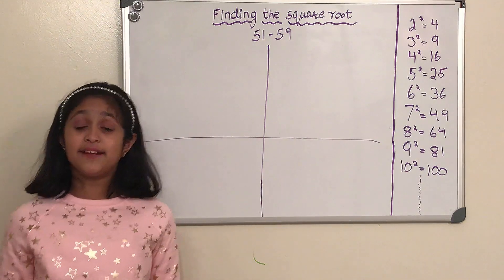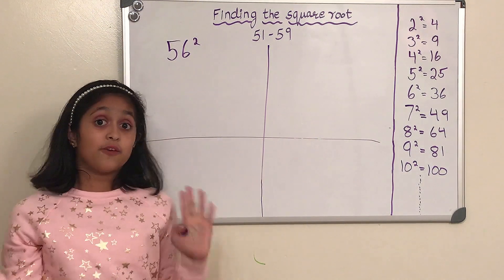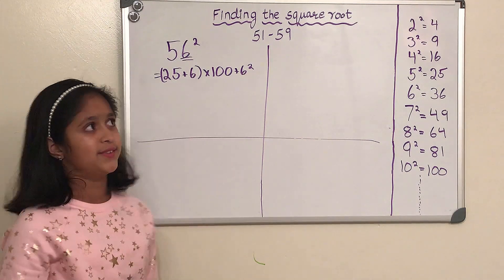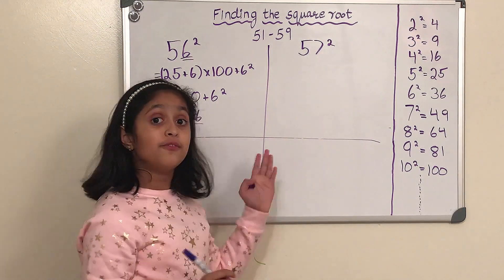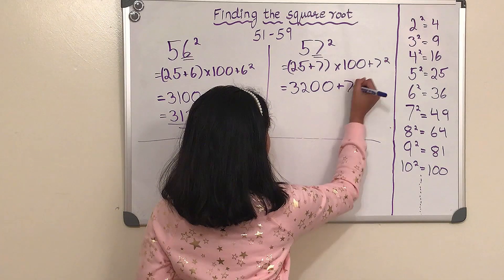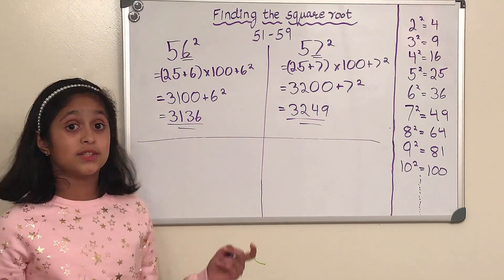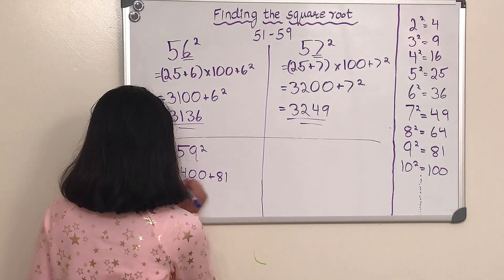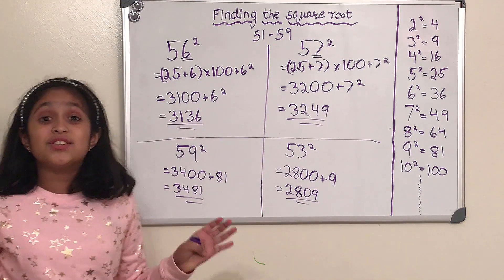Vedic Mathematics Find Square of Any Number from 51- 59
In this video Neha will show you how to quickly find the square of any number from 51 - 59 by using a Vedic Math Trick in just 2-3 seconds.

In this series of Vedic Math Tips & Tricks we will learn the below topics at length to make your math learning easy and fun.

Quick Mathematics
Math Tricks
Vedic Multiplication by 11
Vedic Division
Vedic Multiplication

Fast Division By 9
Quick Division By 9
Math Trick for dividing any number by 9
divide by 9 fast
quick division techniques
vedic mathematic techniques
Vedic mathemtics
Mathematic Tricks
Tricks to divide any number by 9
Division trick
How to divide any number by 9
Magical Mathematics
Learn Math techniques
50 Vedic Math Tricks for Fast Calculations

About Vedic Mathematics

Vedic math, an ancient Indian method, sidesteps traditional computations in a manner that provides a shortcut, while being fun to use and to learn.

Vedic Mathematics is the gift of Vedas. Vedic math is useful to solve problems in Seconds.

Vedic Mathematics is the name given to a supposedly ancient system of calculation which was "rediscovered" from the Vedas between 1911 and 1918 by Sri Bharati Krushna Tirthaji Maharaj (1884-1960). According to Tirthaji, all of Vedic mathematics is based on sixteen Sutras, or word-formulae. For example, "Vertically and Crosswise" is one of these Sutras. These formulae are intended to describe the way the mind naturally works, and are therefore supposed to be a great help in directing the student to the appropriate method of solution. None of these sutras has ever been found in Vedic literature, nor are its methods consistent with known mathematical knowledge from the Vedic era.

The simplicity of the Tirthaji system means that calculations can be carried out mentally, though the methods can also be written down. There are many advantages in using a flexible, mental system. Pupils can invent their own methods; they are not limited to one method. This leads to more creative, interested and intelligent pupils.

Interest in the Tirthaji's system is growing in education, where mathematics teachers are looking for something better and finding the Vedic system is the answer. Research is being carried out in many areas including the effects learning the Tirthaji system has on children; developing new, powerful but easy applications of these Sutras in arithmetic and algebra.